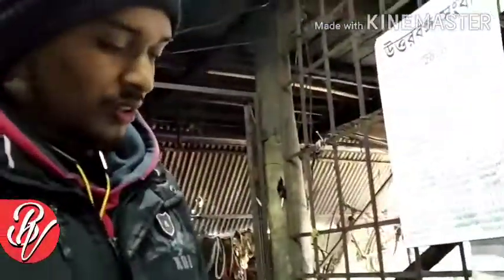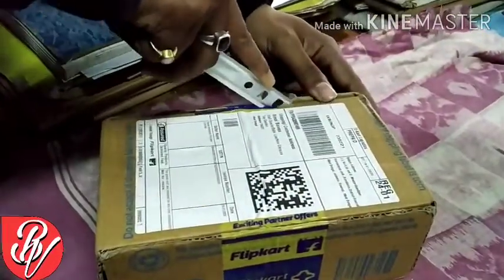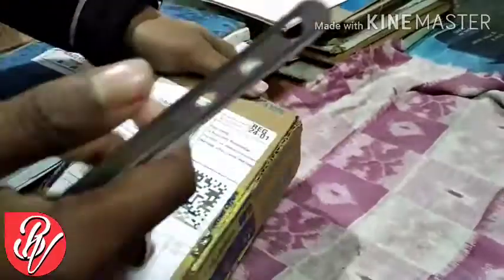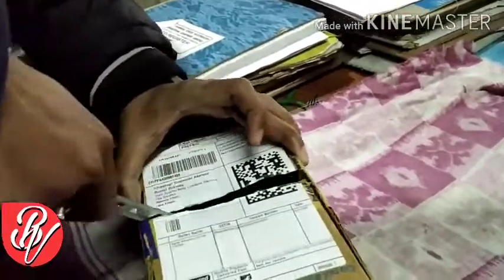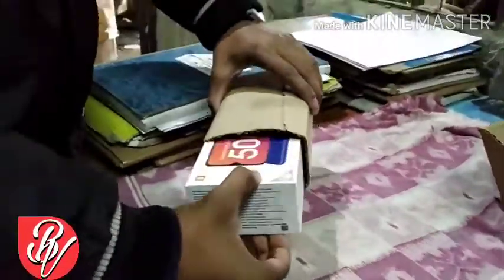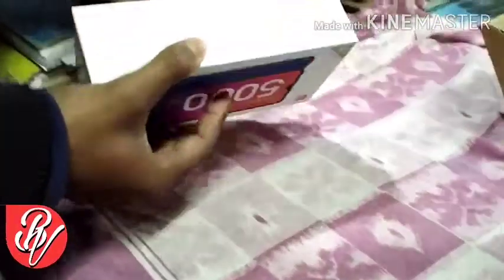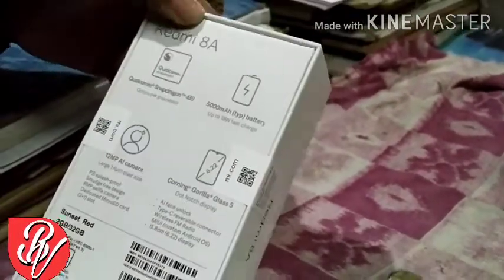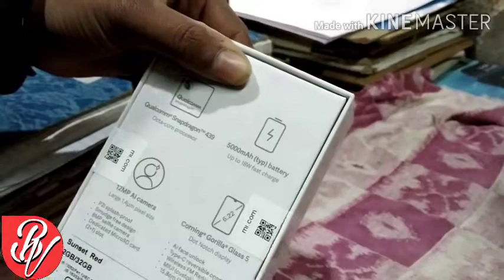Redmi 8A Unboxing In Bengali -Snapdragon 439 & Battery 5000 mah @ 6499 by Bunty Vlogger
i have unboxed New Redmi 8A . This phone comes with 6.22 inch hd+ plus dot notch display and it has gorilla glass 5 on front. It also comes with a 12 mp camera and 5000 mah big battery and comes with Snapdragon 439 processor and the Mrp 6499 only